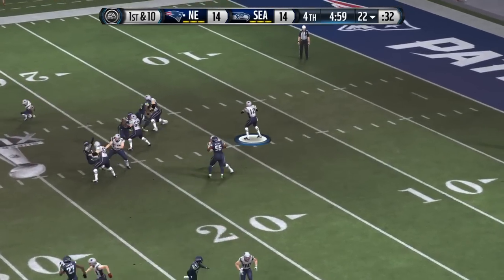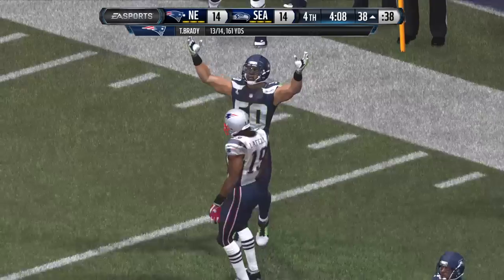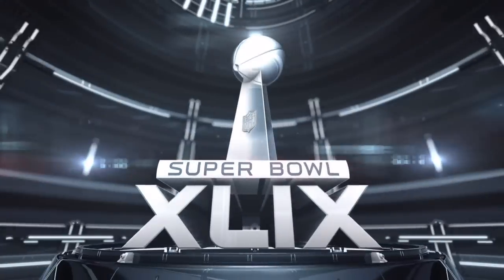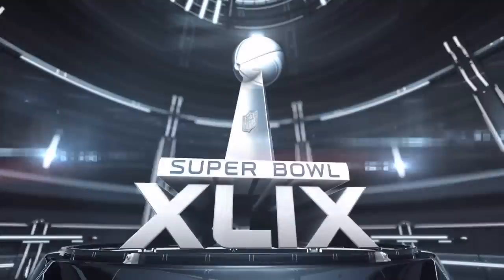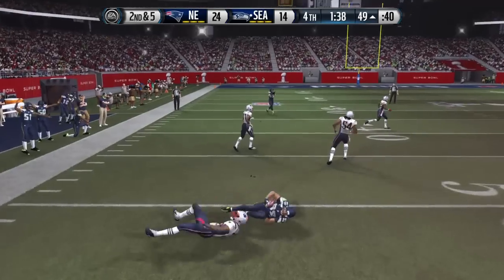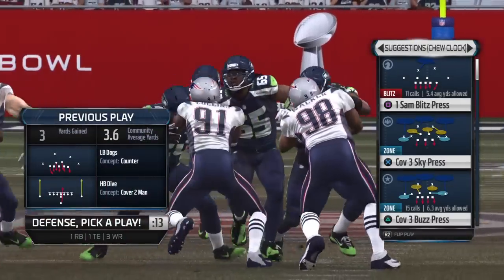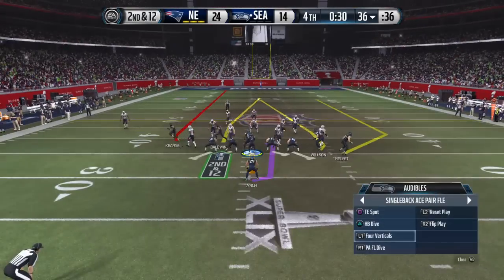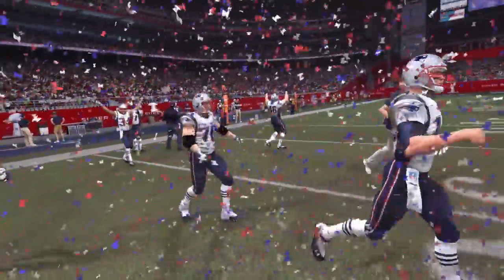Super Bowl XLIX - New England Patriots vs Seattle Seahawks - 4th Qrt - Madden 15 PS4 - HD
It's Super Bowl XLIX as Tom Brady and the New England Patriots take on Russell Wilson and the Seattle Seahawks! Which quarterback will lead their team to another championship?